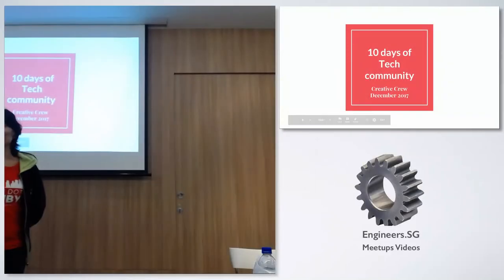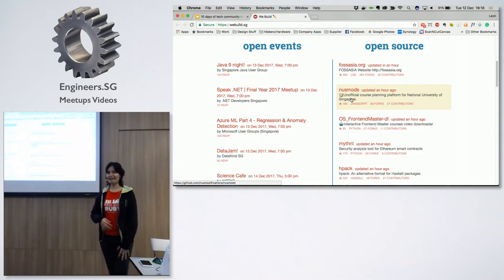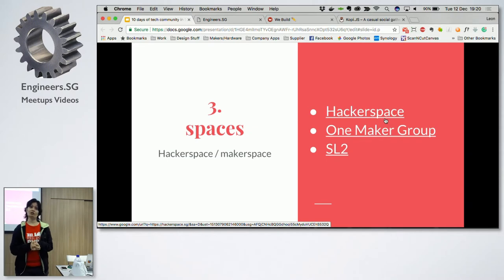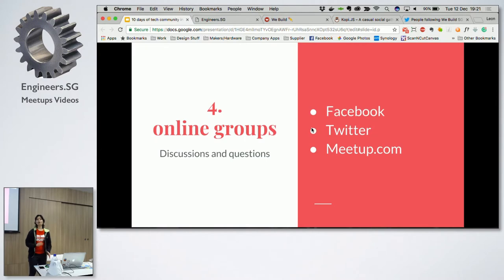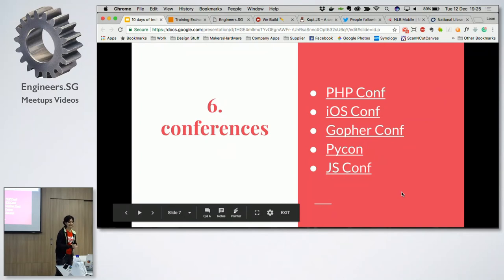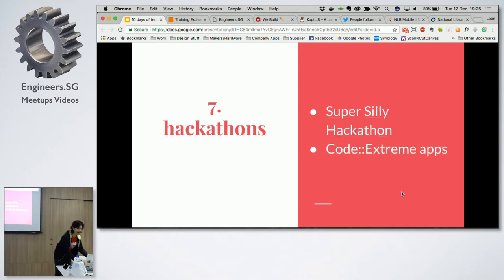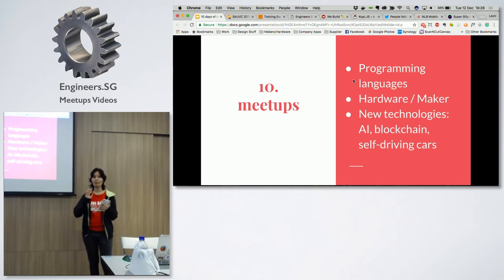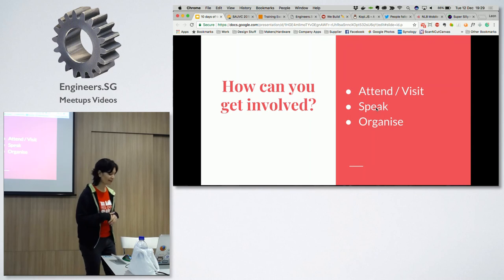Getting involved with the open tech community in Singapore! - Creative Crew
Speaker: Sayanee Basu

Singapore’s grassroots volunteer driven community in technology is growing and vibrant! It’s very easy to get involved, learn about new technologies and make new friends. Come and listen to practical tips on getting in touch with the tech community in Singapore!